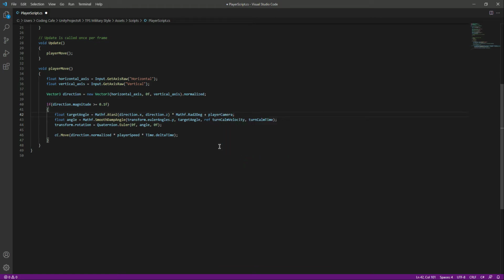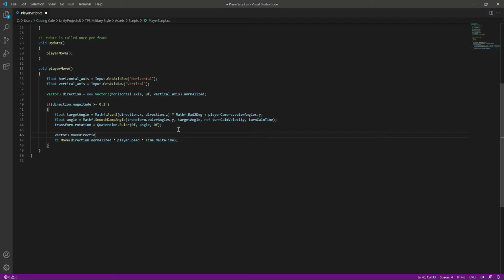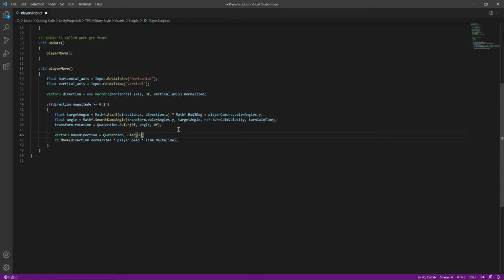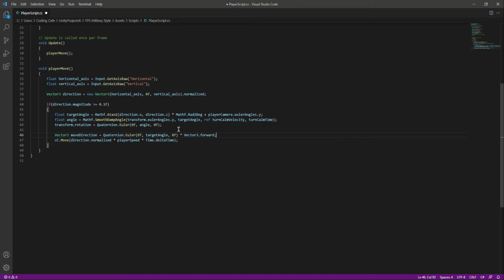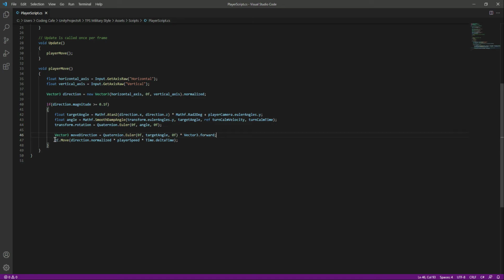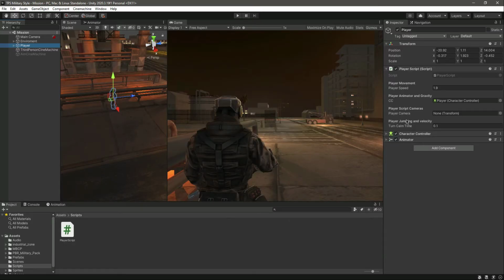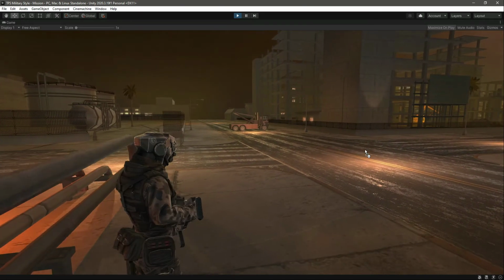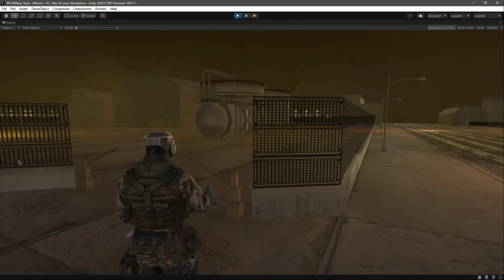TPS Third Person Controller Unity 3D - Third Person Camera Follow Unity Game Engine Course 2022